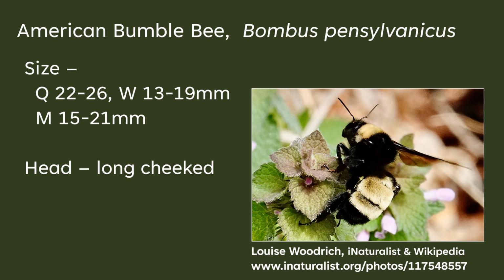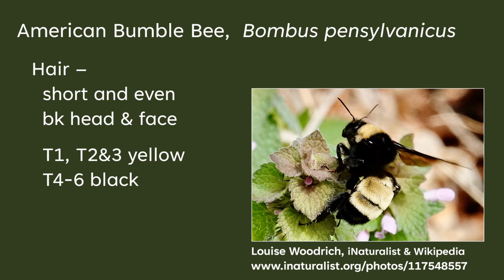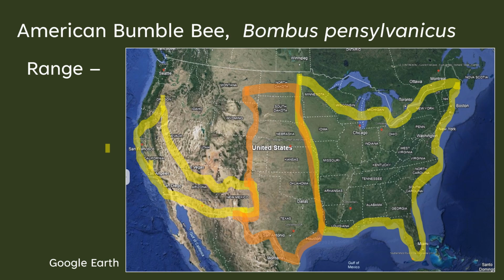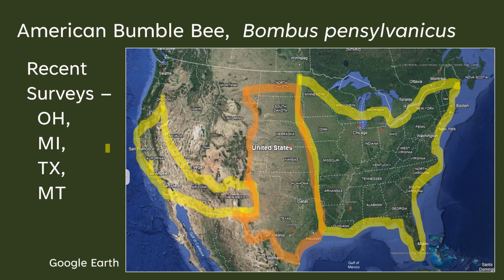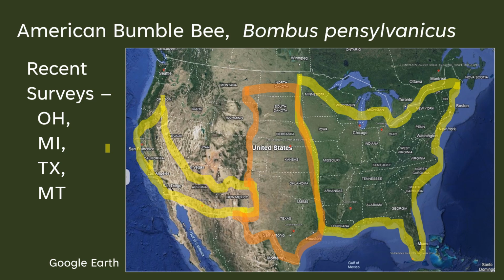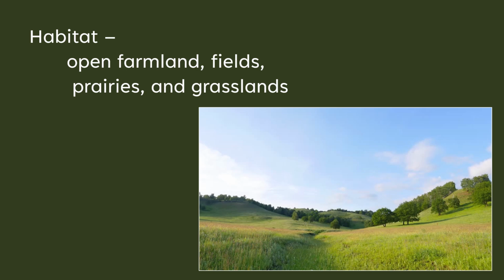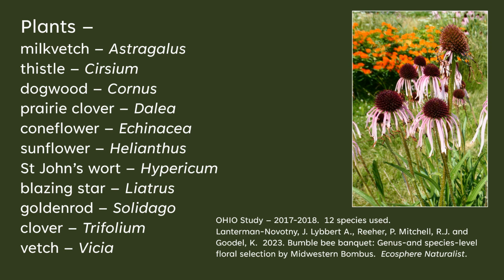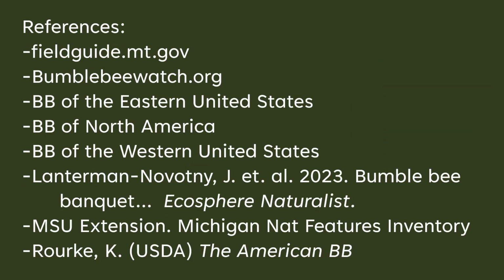Bombus pensylvanicus, The American Bumble Bee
This is a brief overview of the American Bumble Bee.